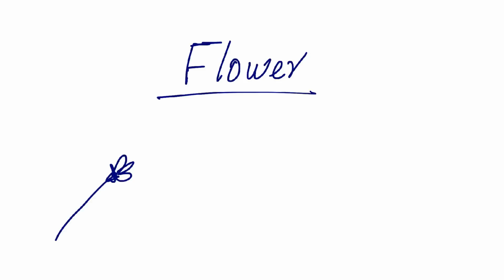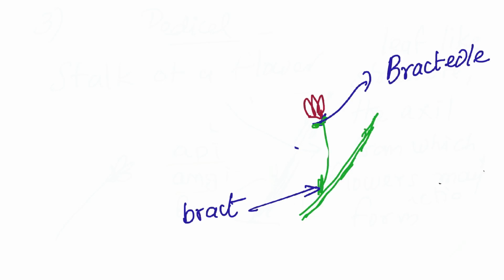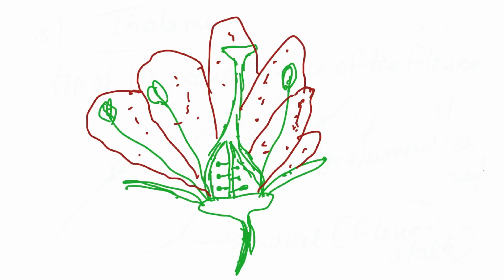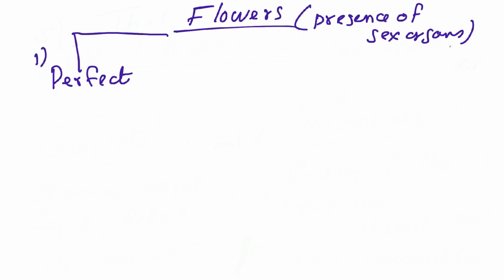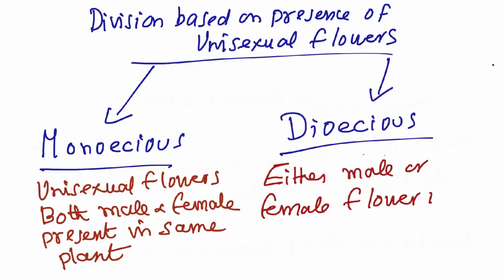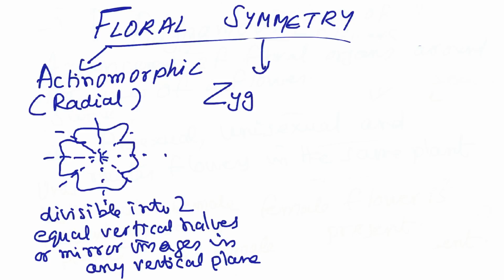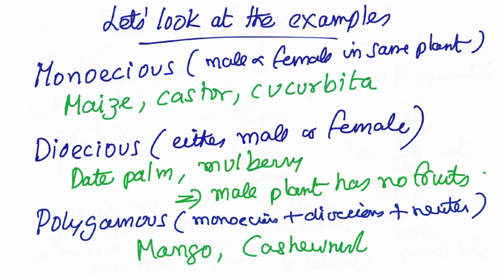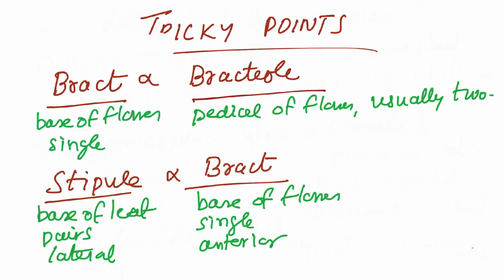Flowers - Morphology of Flowers . Plant Reproduction Part-1 .NEET Biology 2021 - 2022 Syllabus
Plant Reproduction is one of the most important chapters in NEET Biology and here , we begin this section by having a look at the key morphological or anatomical features of Flowers . Flowers are the specialized reproductive organs of Angiosperms - the most evolved plant group. In this video we look at Floral parts - Androecium , gynoecium , petals and sepals . Moving on ,types of flowers based on presence of either androecium or gynoecium or both or none , i.e , Monoecious , Dioecious and Neuter are discussed.
A very important topic discussed deals with how floral parts are arranged on the base or Thalamus of a flower- this is basically into three - Actinomorphic , Zygomorphic and Acyclic symmetry .
In the second part of this video series , a detailed look at the floral parts is done.